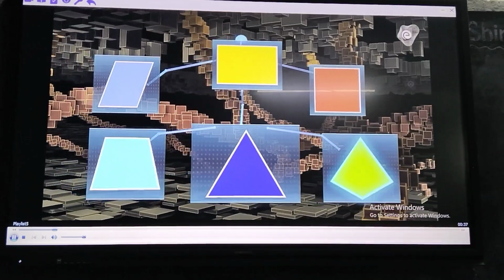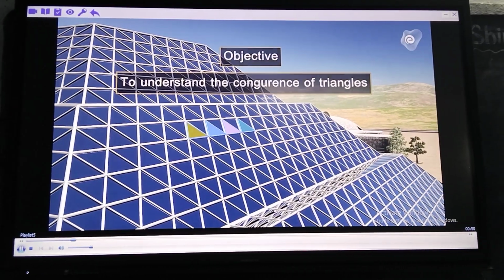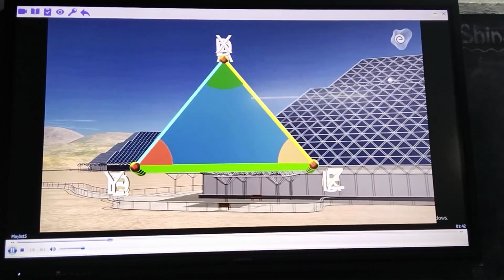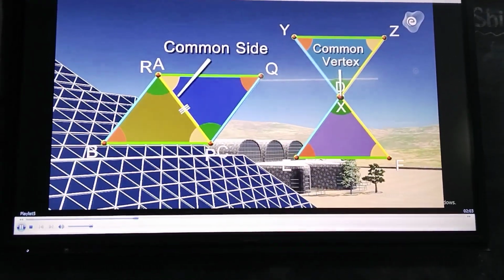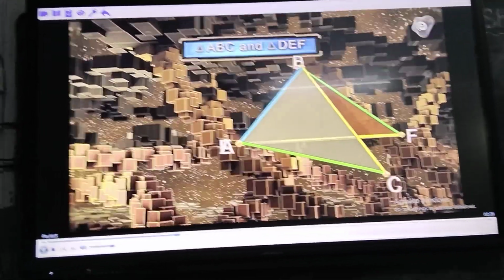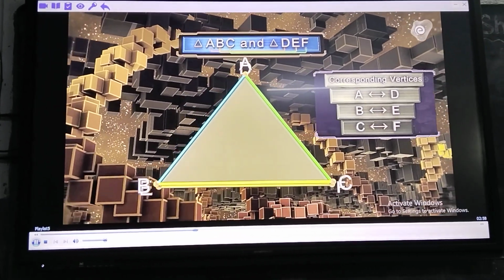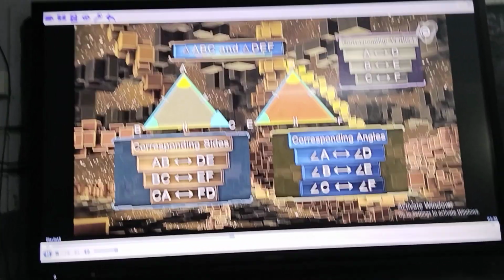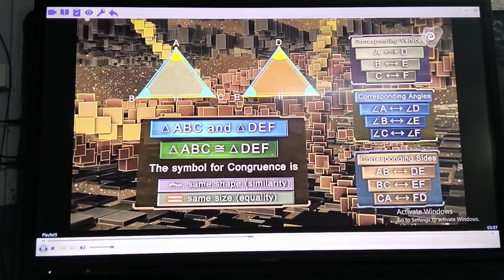November 2, 2024(1)